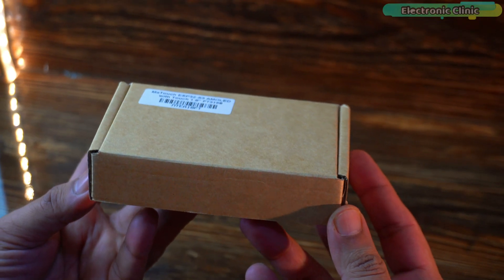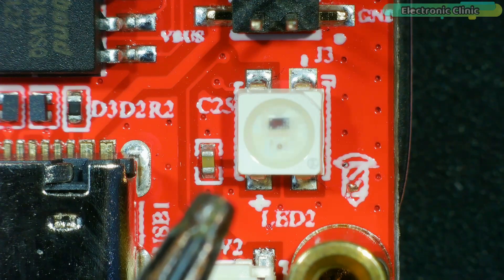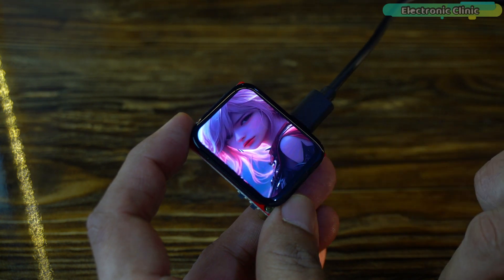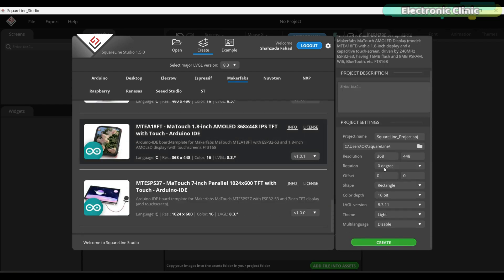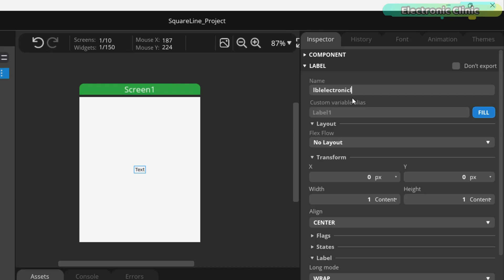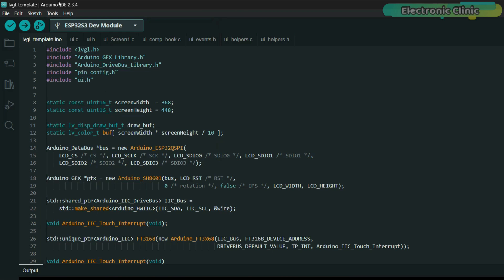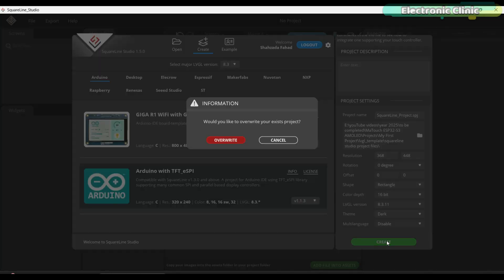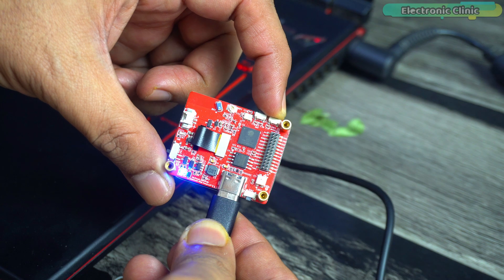ESP32-S3 AMOLED Touch Display Unboxing & Setup with LVGL + SquareLine Studio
MaTouch ESP32-S3 AMOLED with Touch 1.8” FT3168 "Product Official Link"

In this video, you will learn everything you need to unbox, set up, and program the ESP32-S3 AMOLED Display with Touch using LVGL and SquareLine Studio.

Whether you are building a custom user interface, a wearable device, or a smart IoT controller, this complete step-by-step tutorial will guide you through:

Unboxing and first impressions of the ESP32-S3 AMOLED Display
Hardware features overview, including touch controller, display resolution, and pinout
How to install and configure the Arduino IDE for ESP32-S3
LVGL library setup and configuration (v8.3.11)
Creating your first GUI project with SquareLine Studio
Exporting UI files and integrating them into Arduino
Uploading the code and testing your first interactive interface

By the end of this video, you will have a fully working ESP32-S3 AMOLED touchscreen interface, ready for real-world applications like:

Touchscreen dashboards
Portable IoT devices
Smart home controls
Custom HMI systems

Educational or commercial prototypes

If you are new to GUI development or working with the ESP32-S3 AMOLED Display, this video provides hands-on guidance, making it easy for beginners and efficient for experienced makers.

MaTouch ESP32-S3 AMOLED with Touch 1.8” FT3168

Andonstar AD407 Pro Digital Microscope